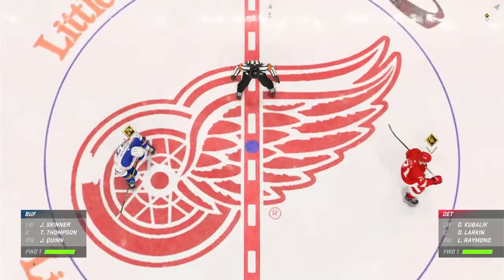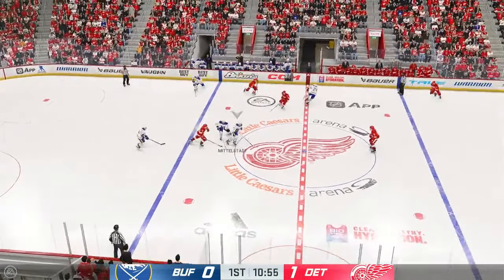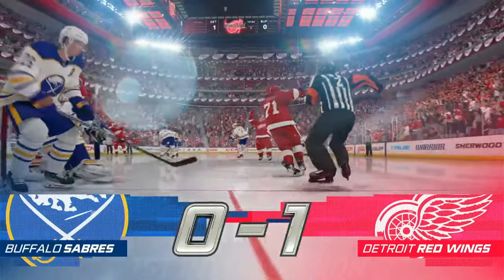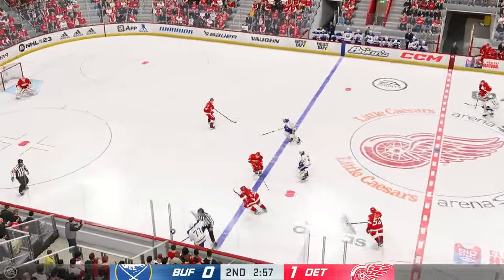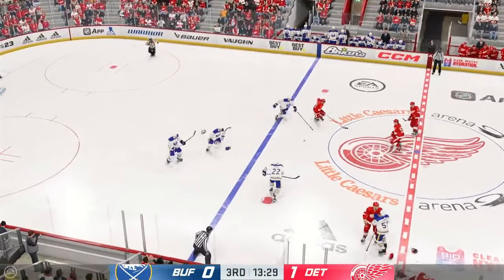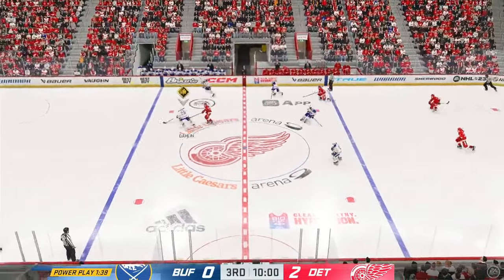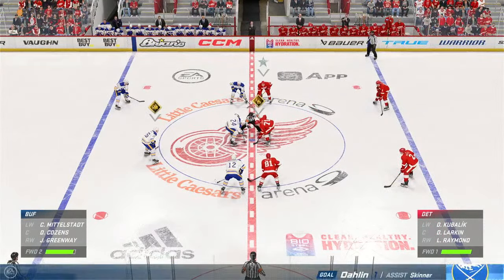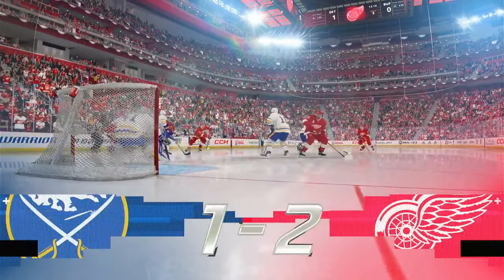Red Wings Vs Sabres Simulação NHL 30/09/24 (Xbox Series S) NHL23